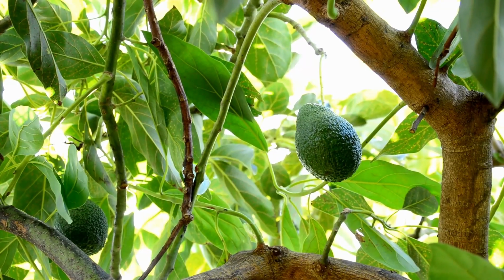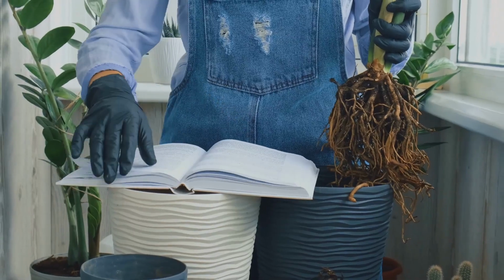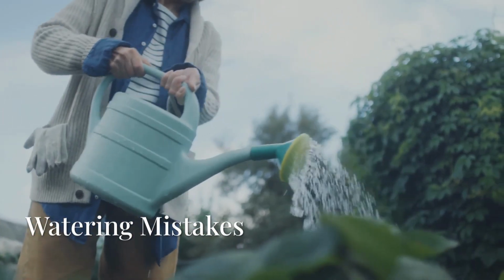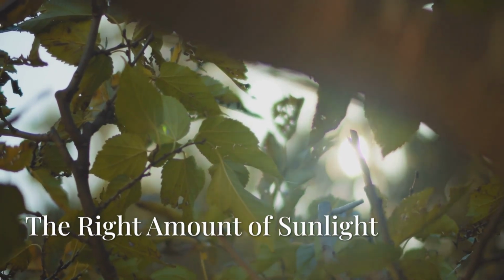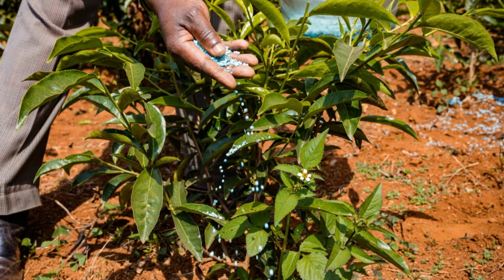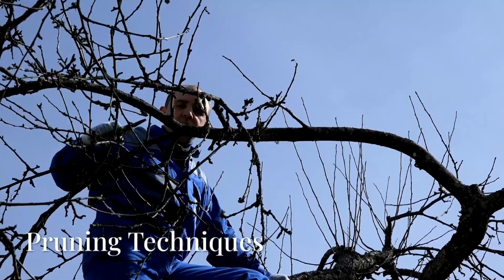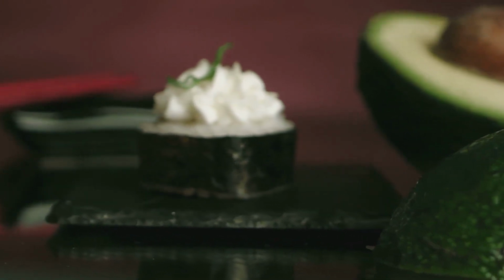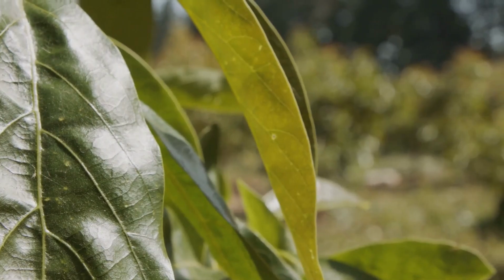Essential tips for caring for your Avocado tree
Dreaming of homegrown avocados? 🥑 Don't let common mistakes ruin your harvest! This video from Don't Do This Guide reveals the essential tips for successfully caring for your avocado tree, from choosing the right variety to harvesting perfectly ripe fruit. Avoid the pitfalls and learn how to water, fertilize, prune, and protect your tree for a bountiful, delicious yield. Stop guessing, and start growing amazing avocados today!